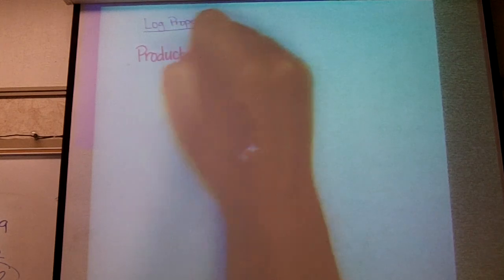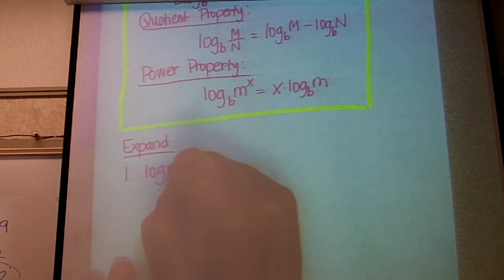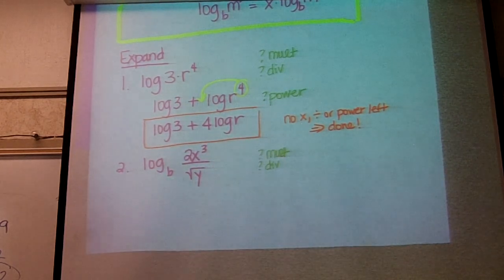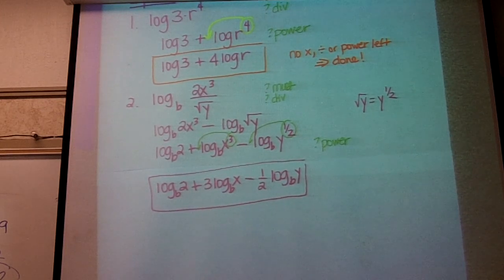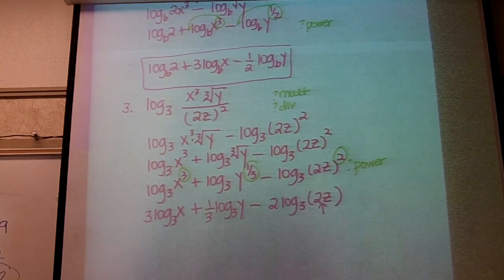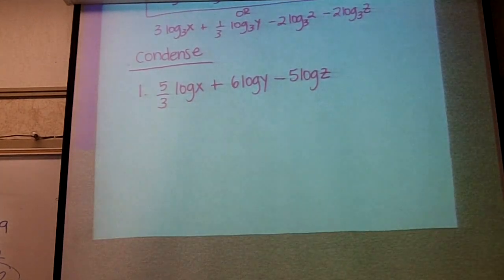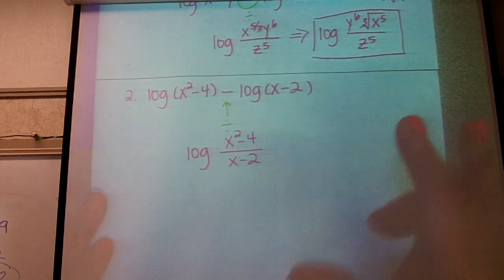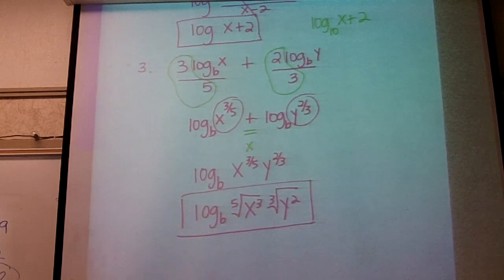Log Properties Part 1: Expand and Condense